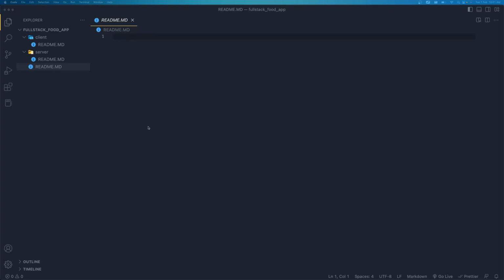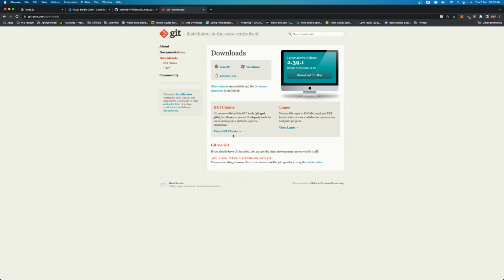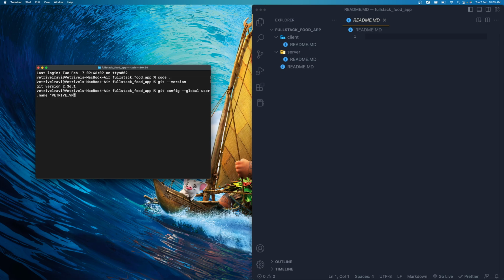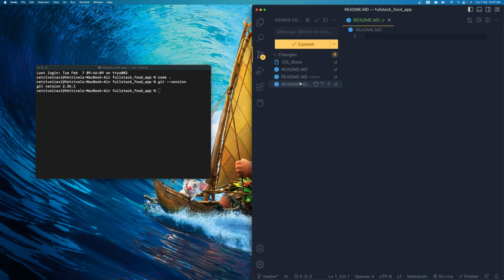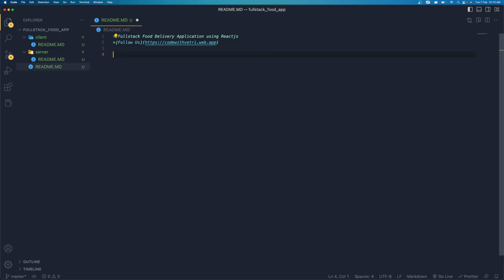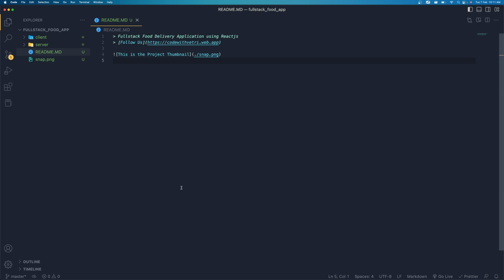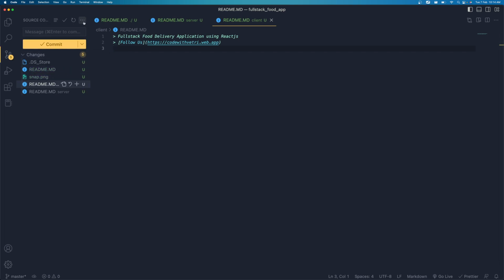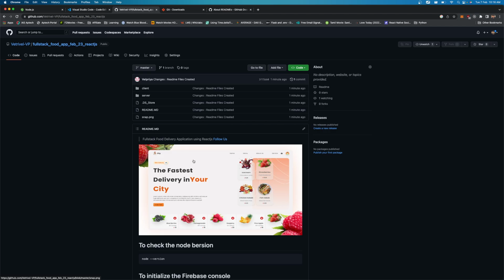🔧 Google Cloud Functions Training Part 9 – Project 2 Git Configurations & Version Control Setup ☁️📁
🔥 In Part 9 of our Google Cloud Functions Training series, we focus on setting up Git for Project 2. Version control is essential for managing your codebase, collaborating with teams, and deploying confidently — especially in serverless projects where functions evolve rapidly.

✅ What you’ll learn in this video:
✔️ Initializing a Git repository for your Firebase/GCF project
✔️ Creating a .gitignore to keep your secrets and build files safe
✔️ Structuring commits for clarity and traceability
✔️ Setting up Git branches for features, fixes, and staging
✔️ Connecting to GitHub (or your preferred platform)
✔️ Best practices for commit messages and collaboration
✔️ Using Git to manage function versions and rollbacks
✔️ Preparing for CI/CD integration in future videos

💡 Why Git Configuration Matters:
🔹 Keeps your project organized and production-safe
🔹 Enables team collaboration and seamless rollbacks
🔹 Prevents sensitive data from being committed accidentally
🔹 Lays the groundwork for automated deployment pipelines